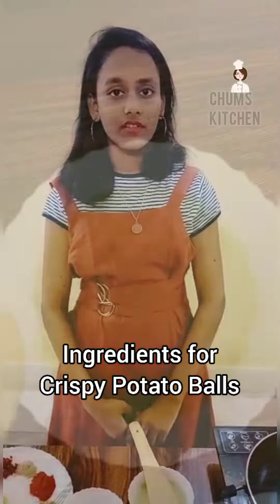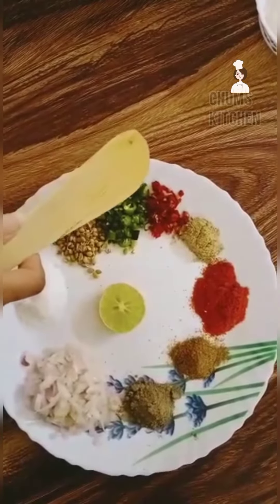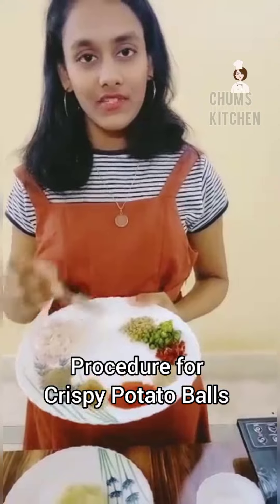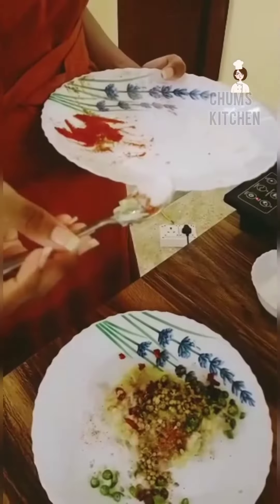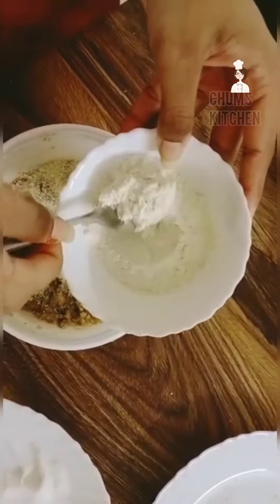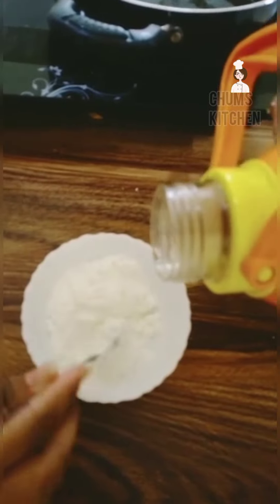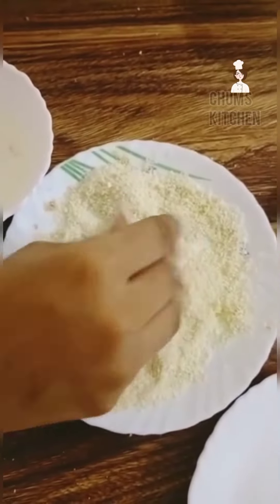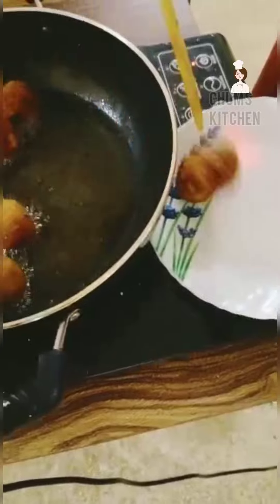62llCrispyPotatoBallsllLittleChefllchumskitchen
In this video we show you how to make tasty and yummy Crispy Potato Balls at home